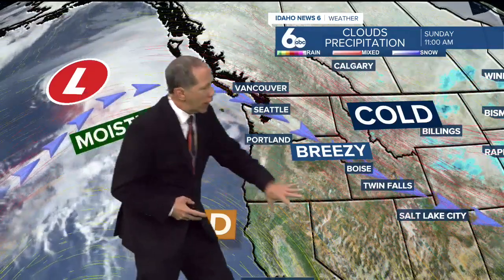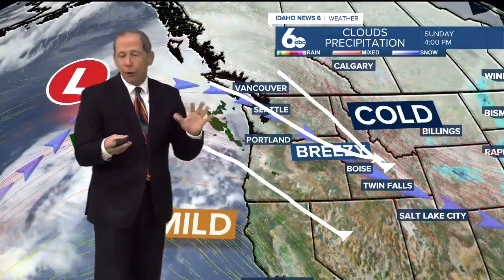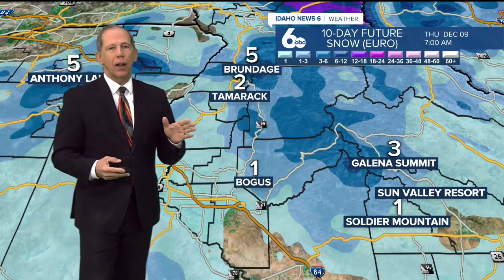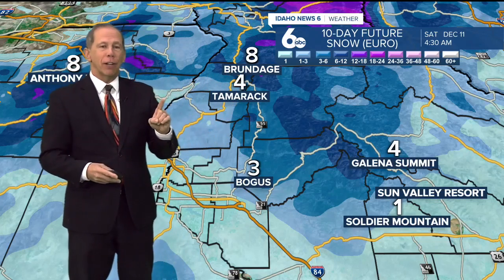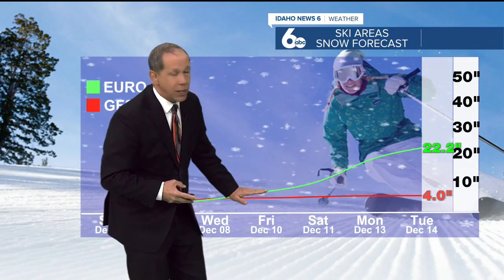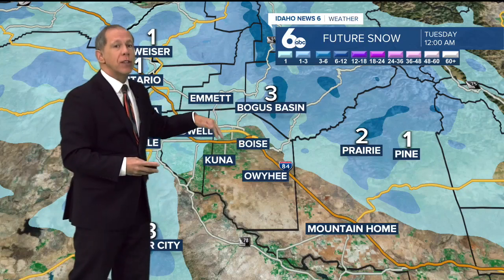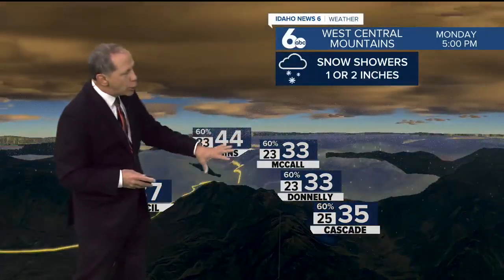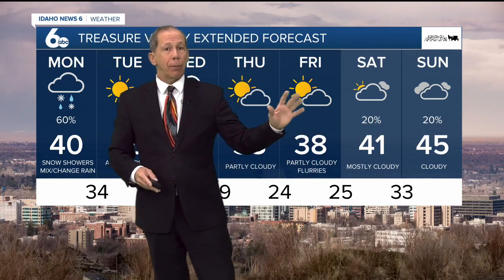Scott Dorval's Idaho News 6 Forecast - Sunday 12/6/21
Snow arrives in the Treasure Valley